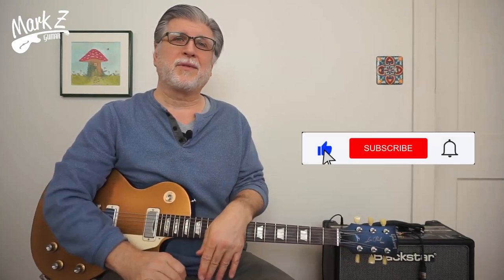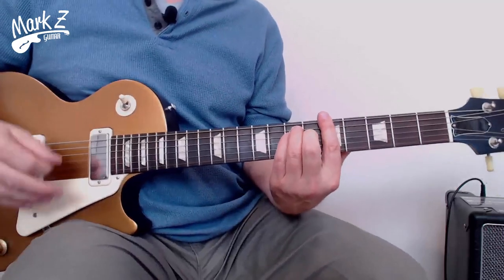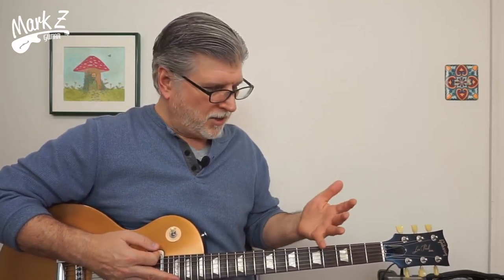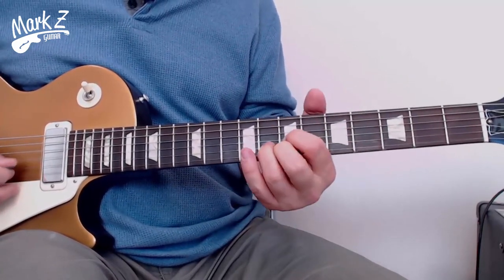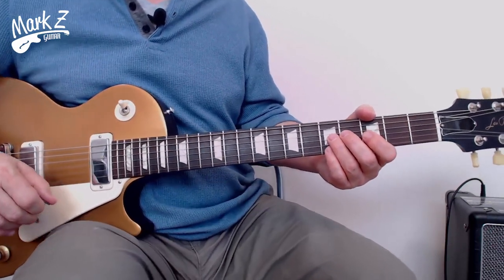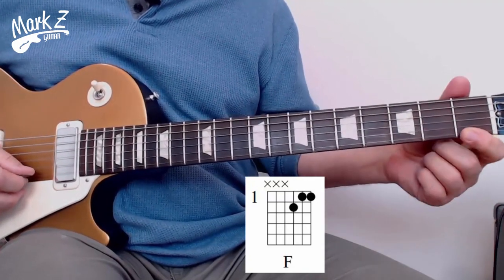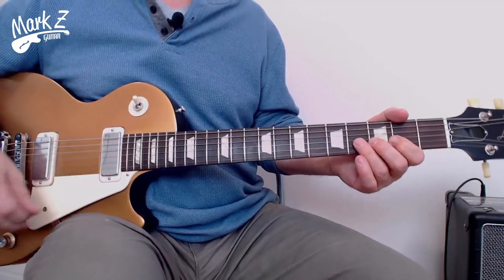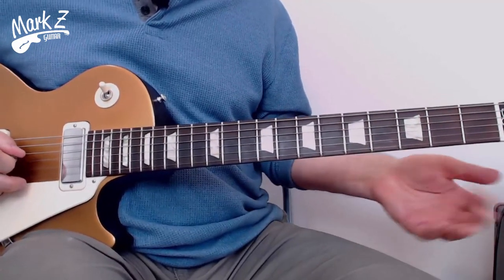Using Triads in Guitar Solos | Suffragette City | Mick Ronson